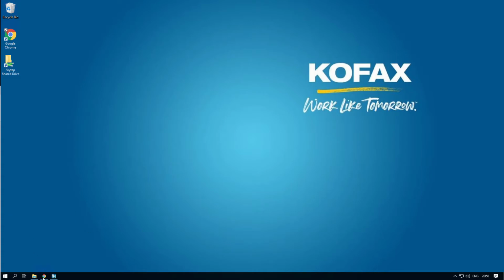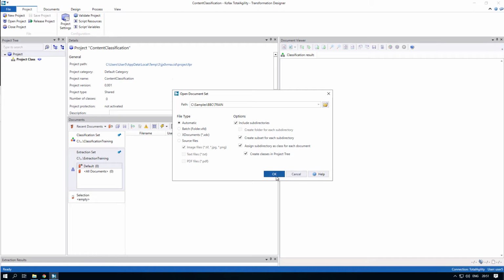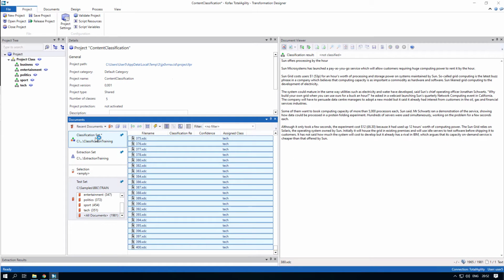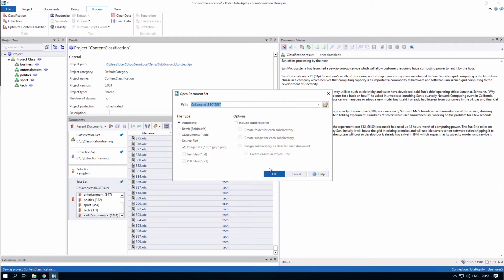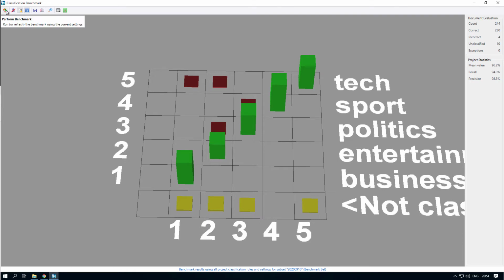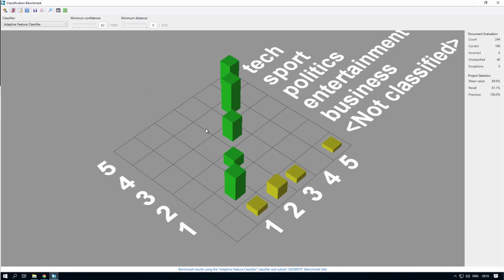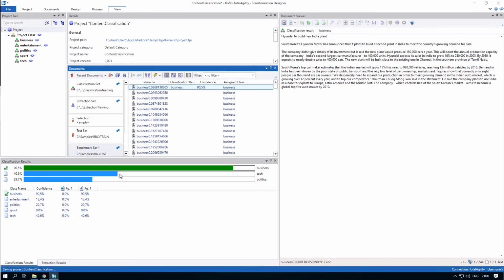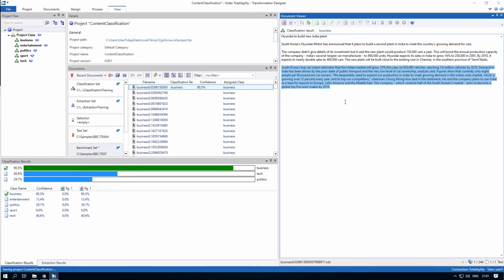[Kofax Transformation] Content Classification (How-to)